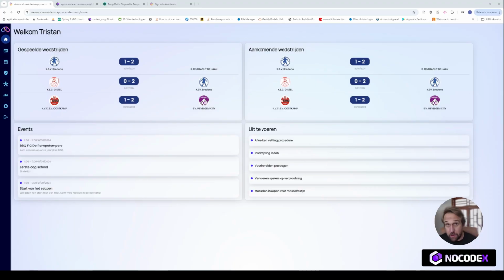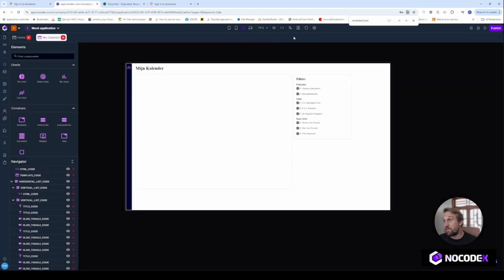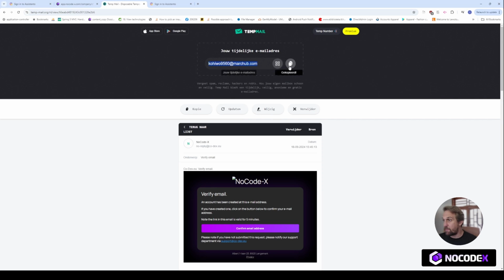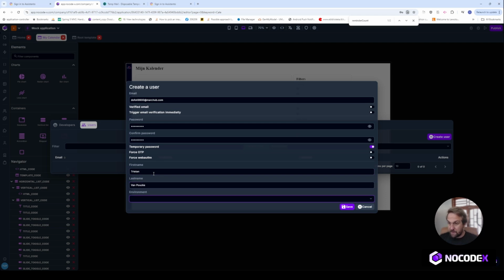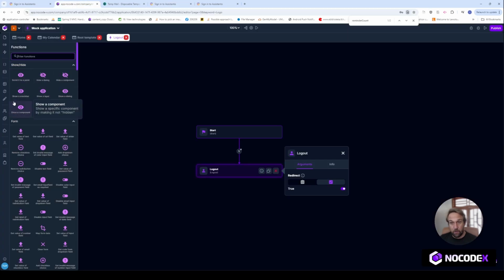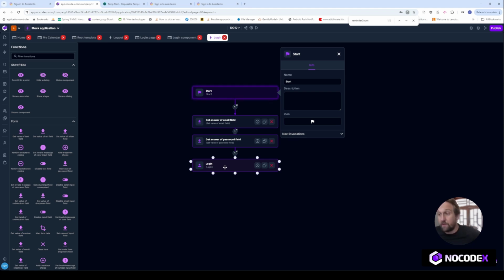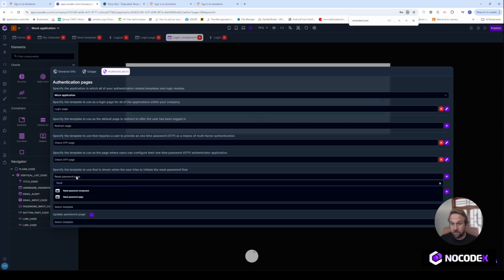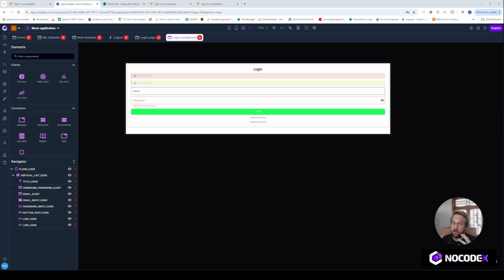Create a Custom Login Page & Secure Login Flow in NoCode-X (NoCode Tutorial for 2024!)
Ready to build a custom login page with zero coding? 🚀 In this step-by-step tutorial, we’ll show you how to create a secure and personalized login flow for your app using NoCode-X! Perfect for both beginners and advanced users, this video will help you add powerful authentication and improve user experience—without writing any code!

⭐ Learn how to: ✅ Build a fully customizable login page ✅ Set up a secure login flow in minutes ✅ Use NoCode-X to boost your app’s security and functionality